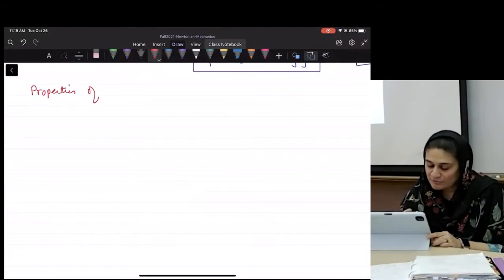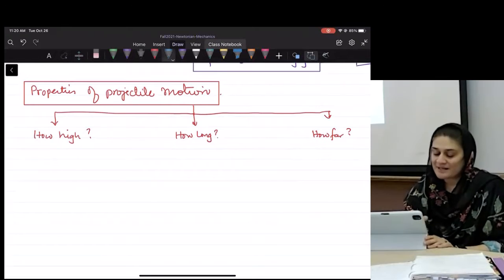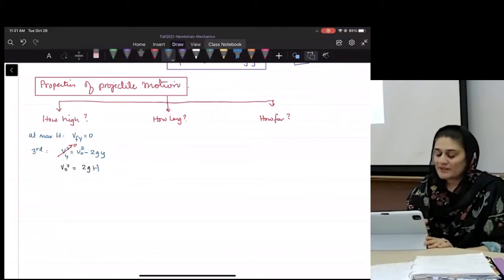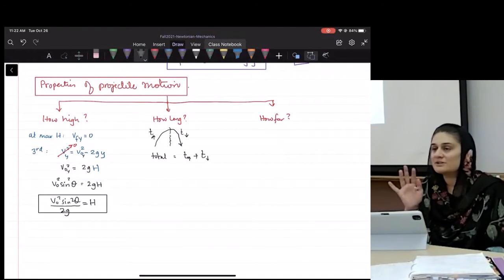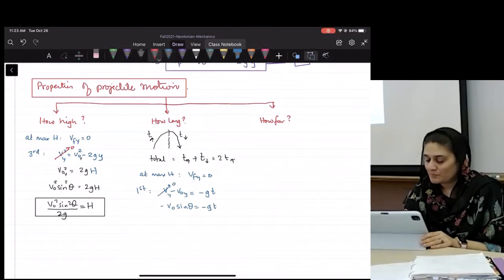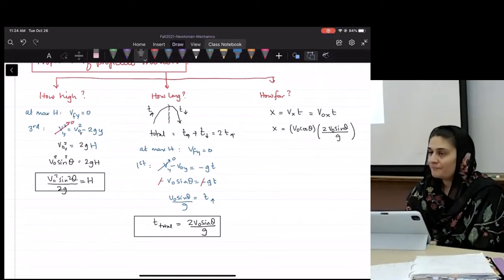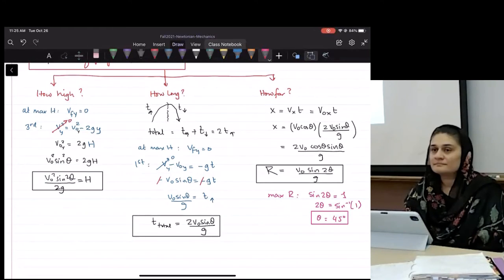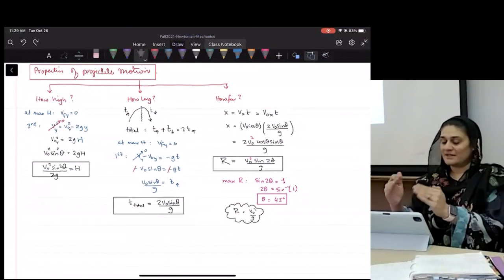Chap 10.5.2. Properties of projectile motion